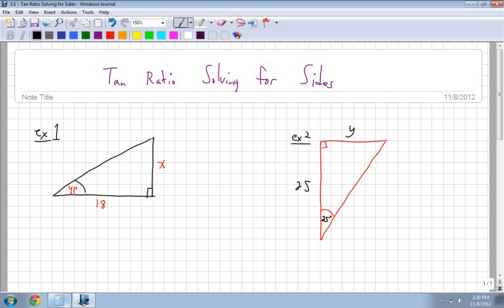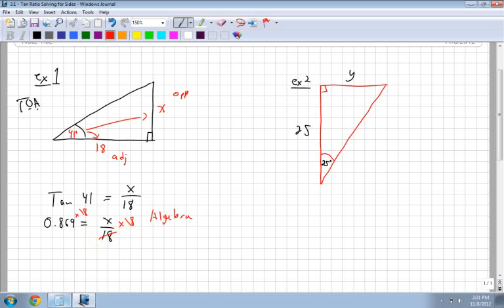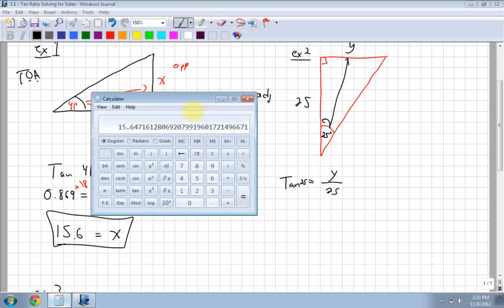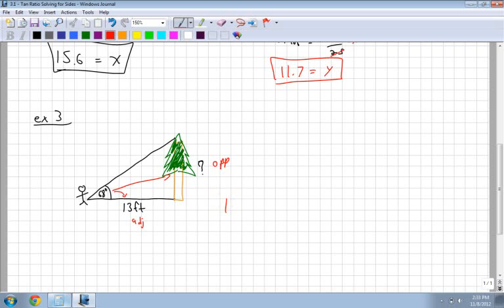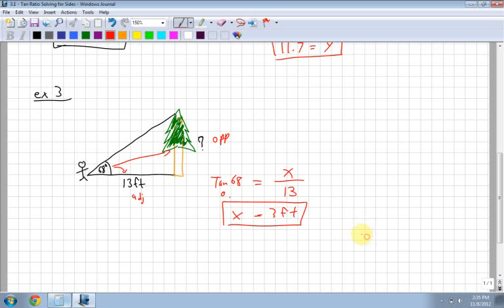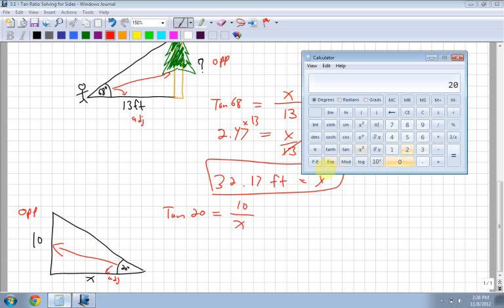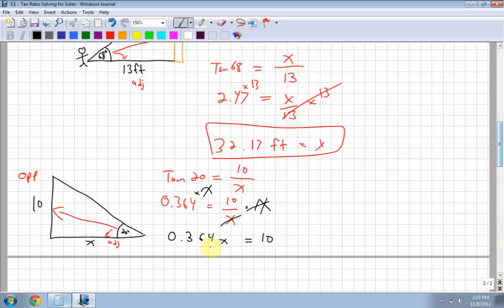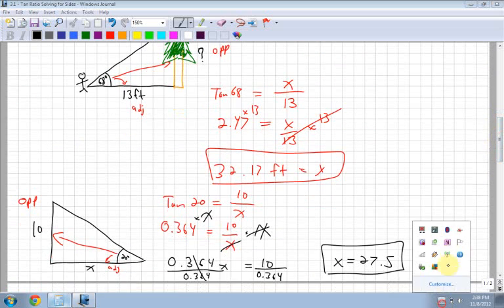Foundations and Pre-Calculus Math 10 3.1 part 2